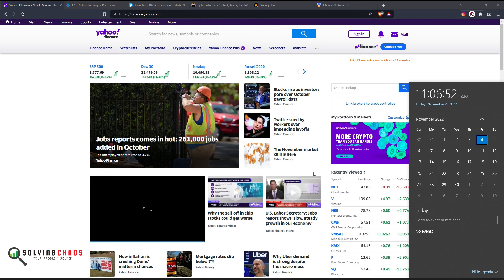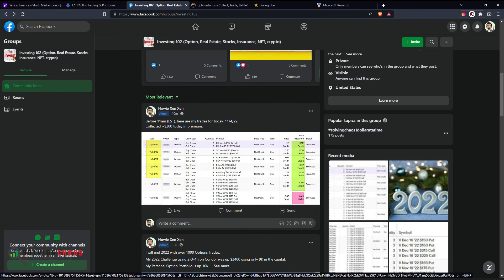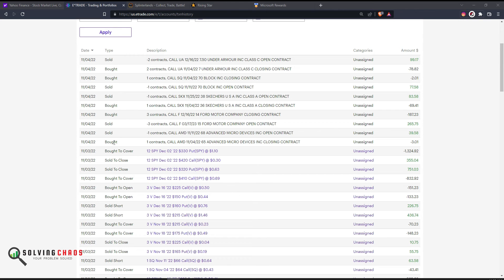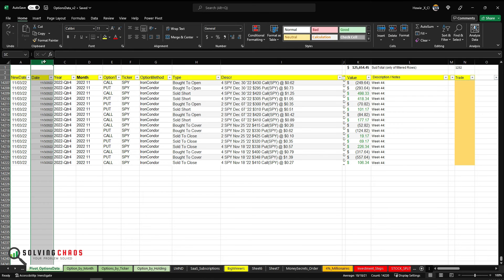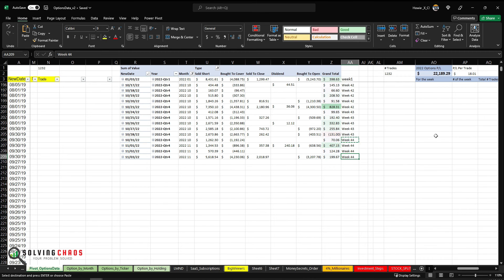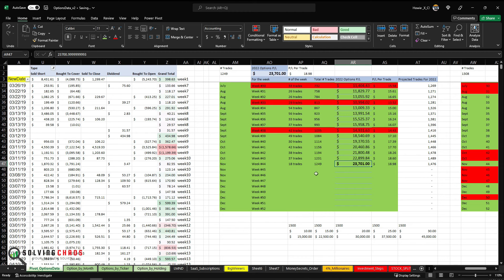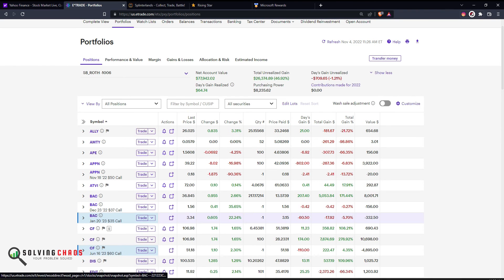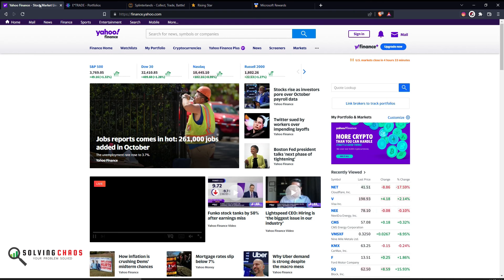Live Trading on my ETRADE account. APPN, BAC, SPY. Profitable this year!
Live Trading was recorded at 11am EST (on 11/4/22).  Spend 1 hour cleaning it up and posted at 1pm (EST).

My options trading Challenge for 2022 - Week #44 YTD ($4200 in profits using 9K max capital).

Let's do this, One dollar at a time!

LitecoinAddress: ltc1q5kptkcgcfah2r26nfyeqwmzgsfa5f92autjswe